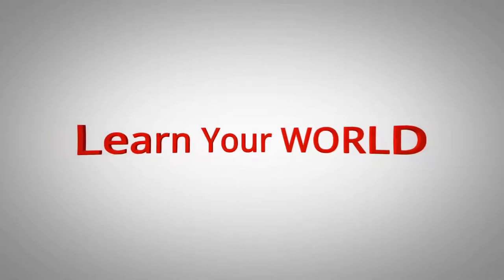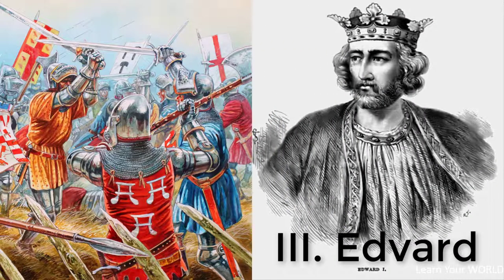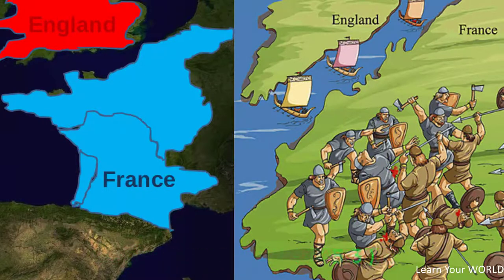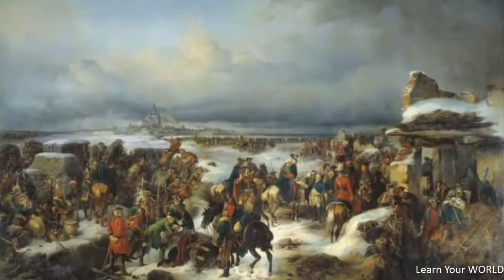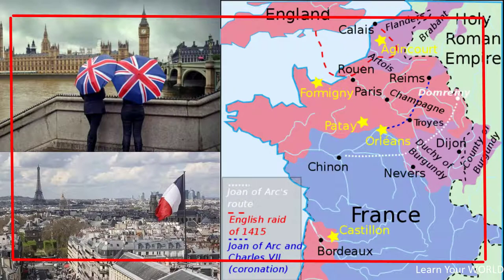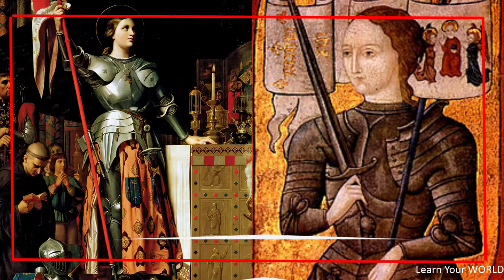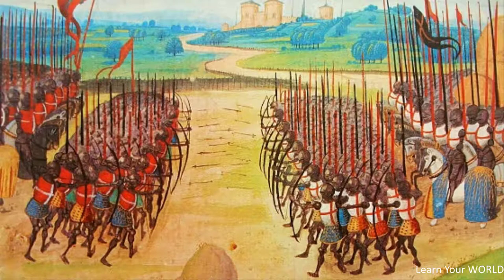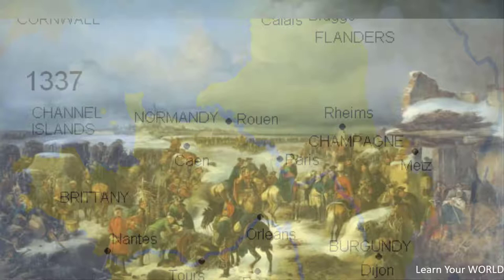Century wars (1337-1453) | England and France, How many years did the century war last? its history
Hello, I will introduce you to our world on this channel. I will broadcast my videos with subtitles in many languages such as English, Turkish, German and Russian.

Century wars (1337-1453) | England and France, How many years did the century war last?

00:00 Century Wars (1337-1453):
00:55 Dynastic Conflict Between France and England:
04:11 On Behalf of "England" to the Throne of France VI. The Appointment of Henry as King,
06:01 End of the War with the Victory of France,
07:48 Results of the 21st Century Wars and Historical Details.